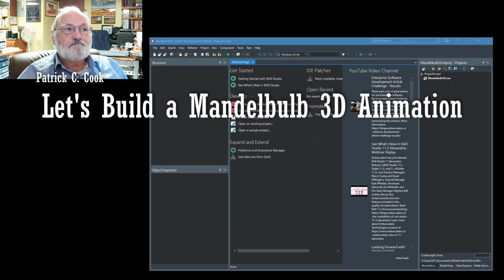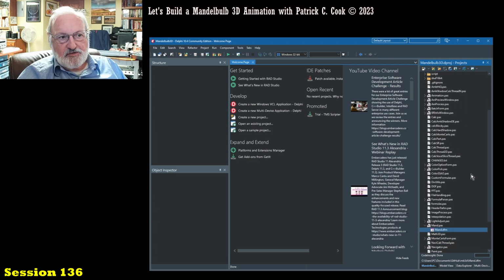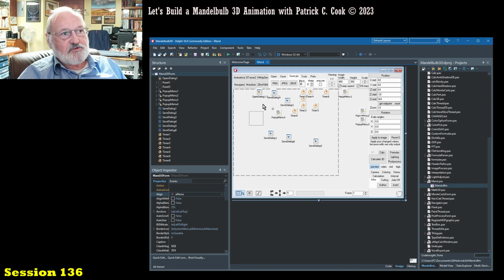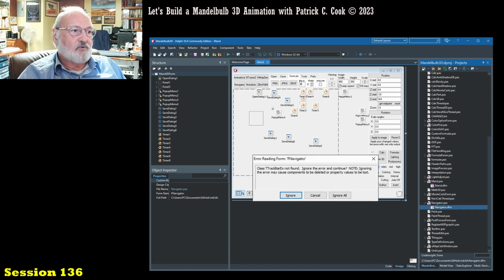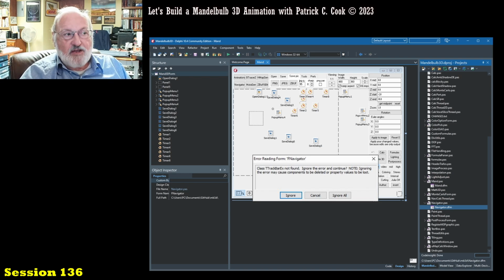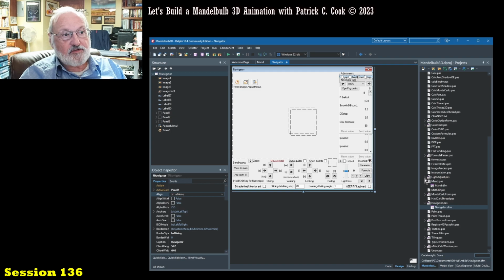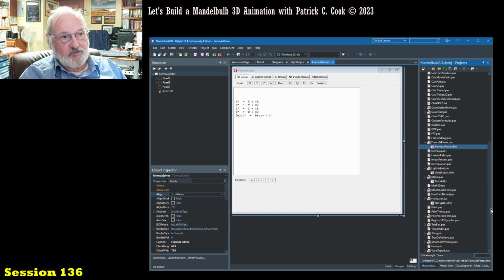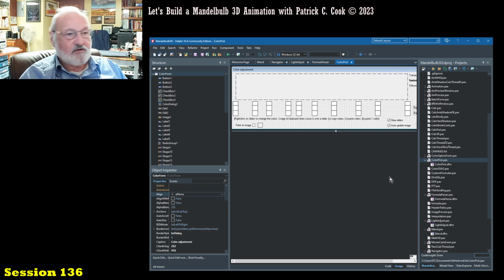TS1.136 - Looking over some forms of the Mandelbulb 3D source code - Mandelbulb3D Tutorial Series 1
Welcome to session 1.136 where we look over some forms of the Mandelbulb 3D using Embarcardeo's Community Edition of the Delphi IDE. This session is a continuation of the tutorial series for the Mandelbulb 3D fractal generator software application. Please refer to session 1.1 of this tutorial series for a list of the topics of each session. There will be 153 tutorial sessions once all are published to this channel.